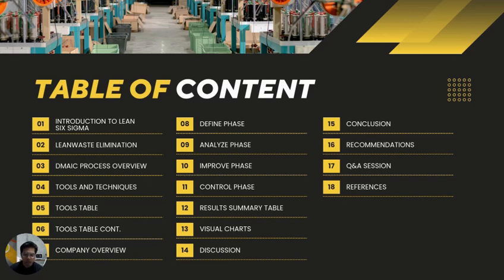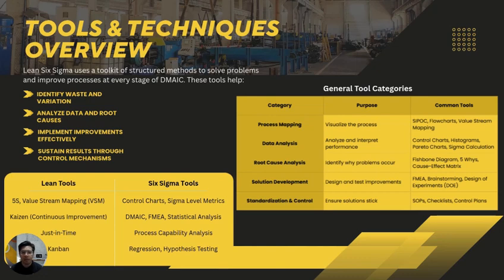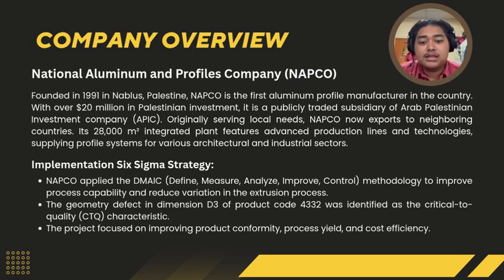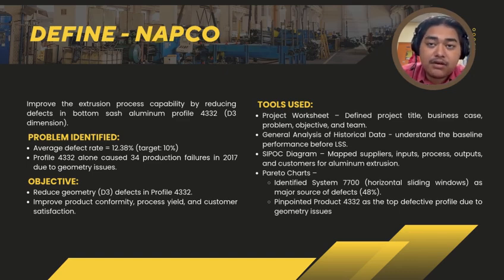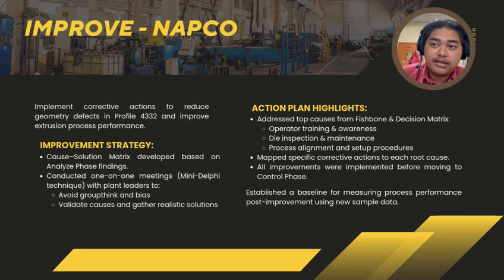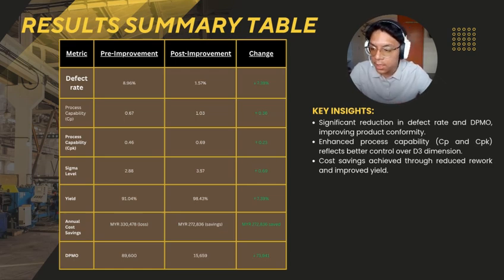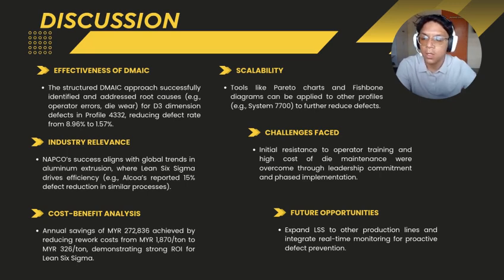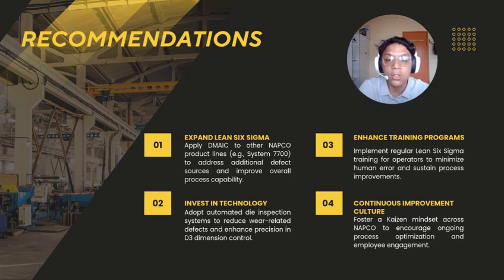Group Project NAPCO ALUMINUM PROFILE EXTRUSION-Production Quality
Application of Lean Six Sigma in Napco Aluminum Profiles Extrusion. Production Quality Group Project.